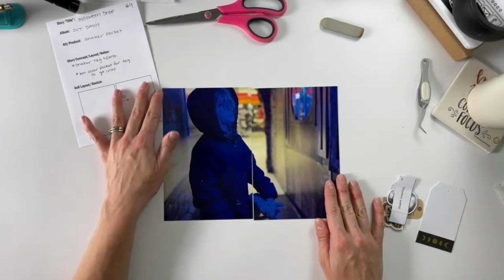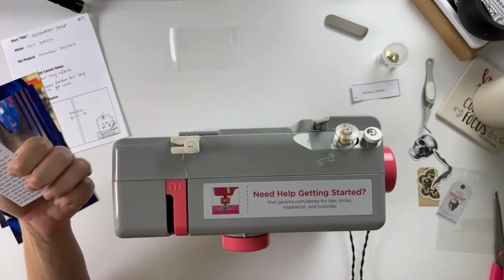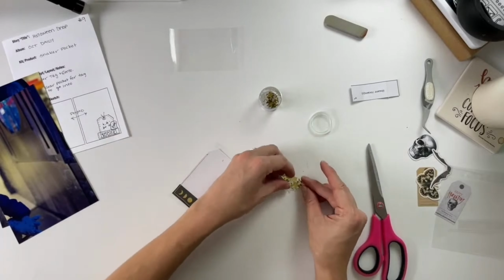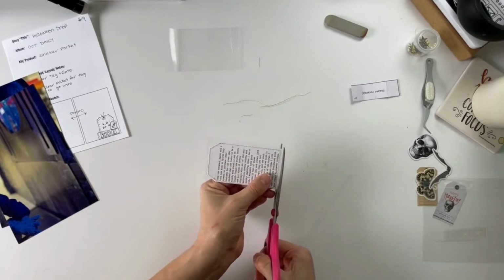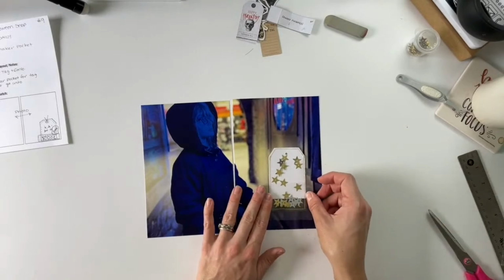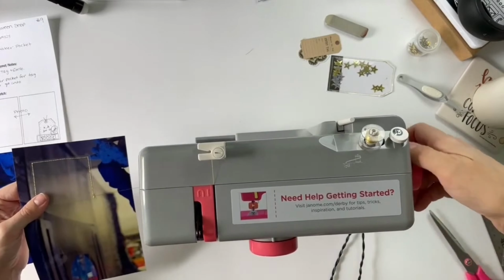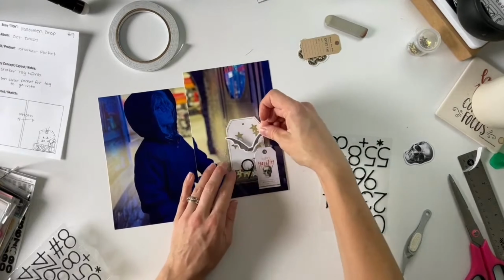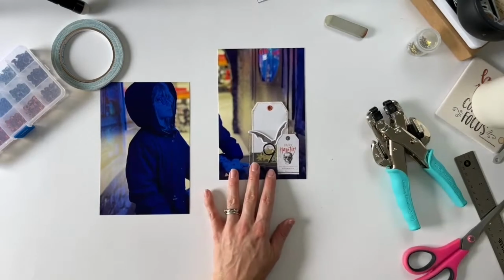October Daily 2022 | Story 09 | Costume Shopping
It’s that time of year again… when the witches fly by moonlight and my October scrapbooking supplies take center stage. This year, I will be documenting my October stories in my fifth October Daily scrapbook album. In this video, I'm sharing story 09, documenting our costume shopping adventures.

FAVORITE PRODUCTS - AMAZON STOREFRONT

TIMESTAMPS
0:00 - Intro
0:08 - Process Video
8:28 - Wrap Up & Still Photos